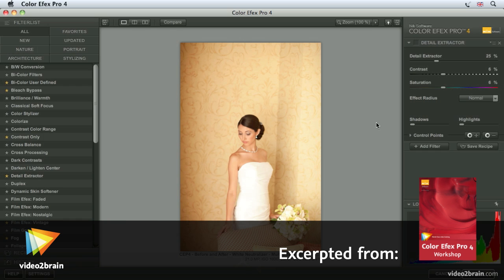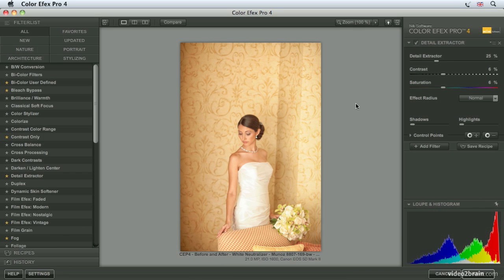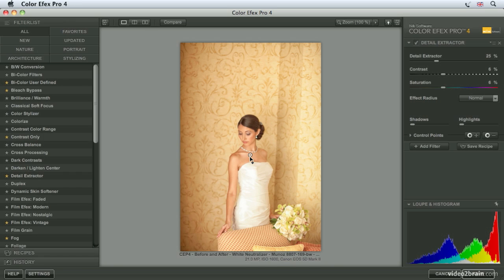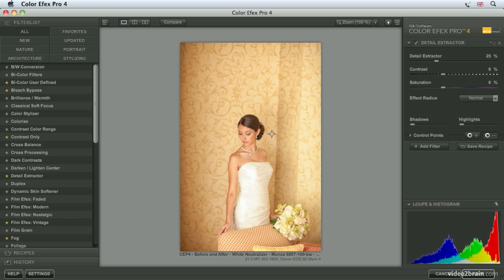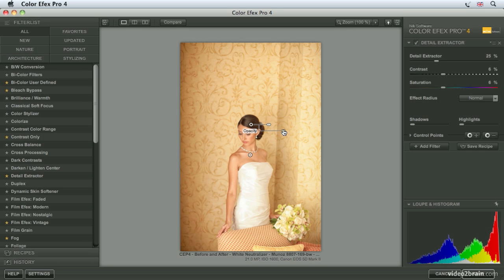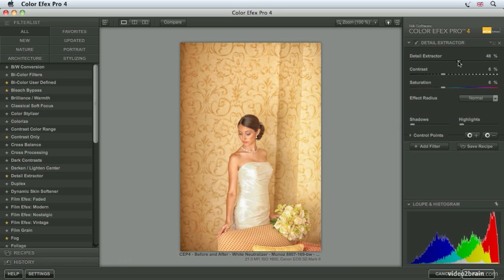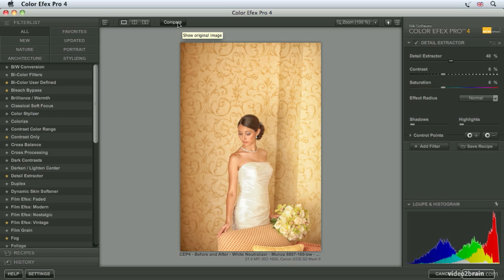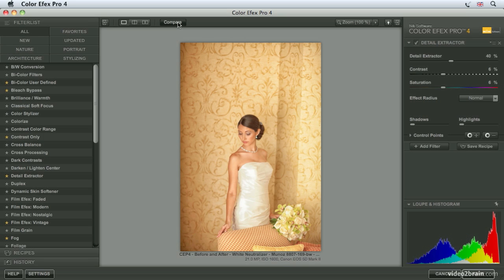Detail Extractor Filter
In this free lesson from video2brain's course, Color Efex Pro 4 Workshop, Richard West explains how the Detail Extractor filter uses a new and unique technique to exaggerate details and create stylized photos with greater detail. You can apply this filter to balance light and tonality and extract details from every corner of your photo, as you'll see in this video. For more information on this course, please